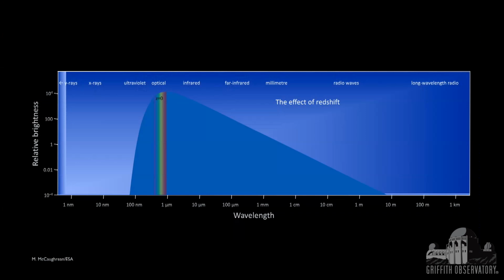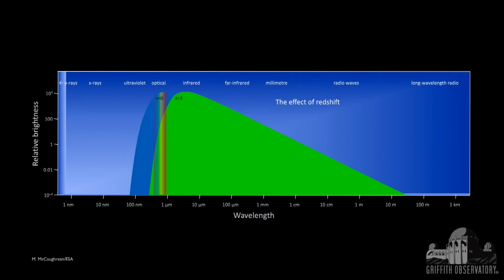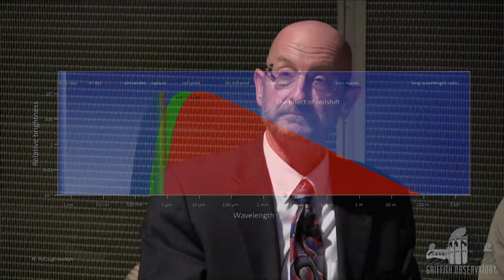Physics / Redshift | Countdown to JWST | Griffith Observatory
Countdown to the targeted December 18 launch of the James Webb Space Telescope! These clips are from the September 2019 All Space Considered where NASA James Webb Space Telescope Program Scientist, Dr. Eric Smith, spoke to the All Space Considered team.